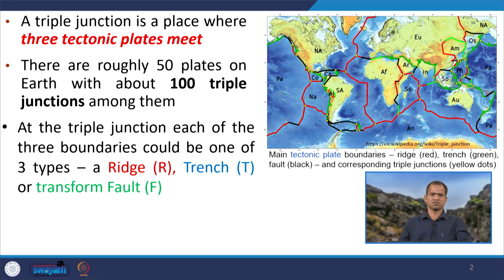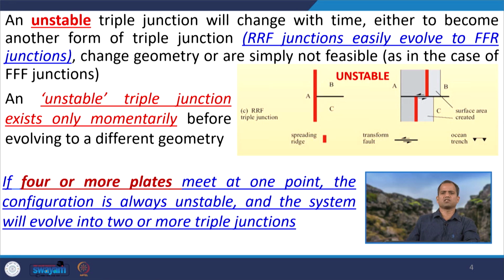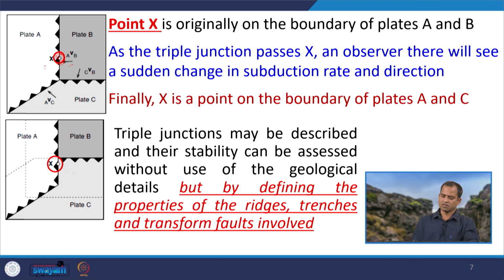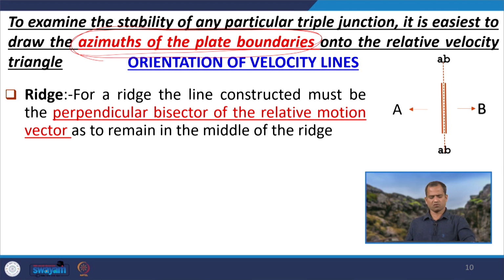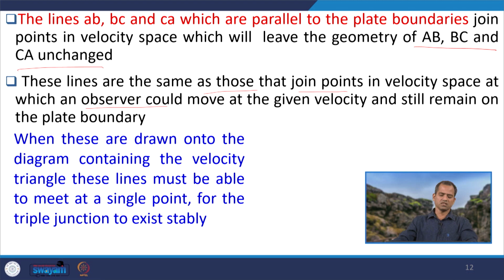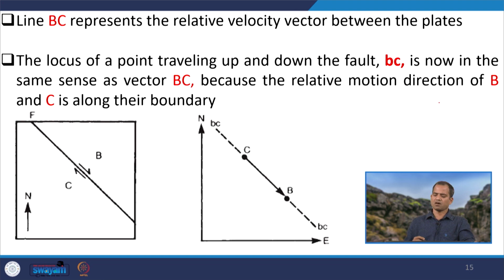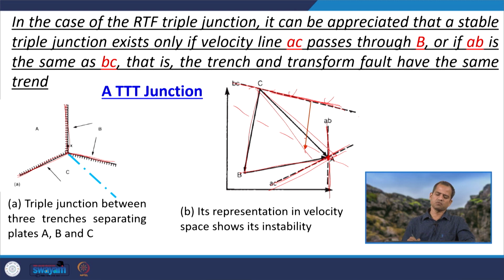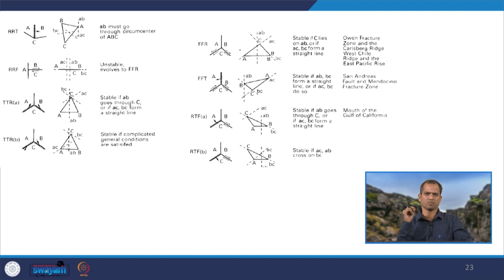Lecture 48: Stability of Triple Junction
The following topics have been covered in this lecture: Triple junction and its types, conditions for development of triple junction, triple junction stability, conditions of stability, plate boundary behaviour in triple junction stability, method of stability check.